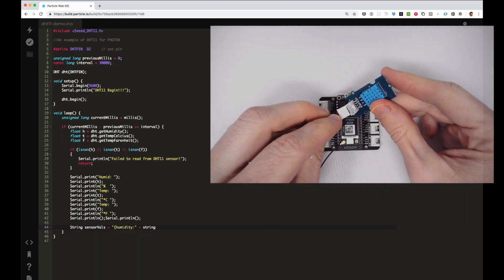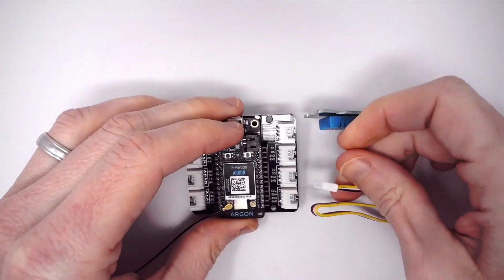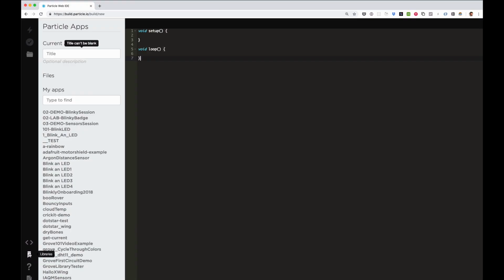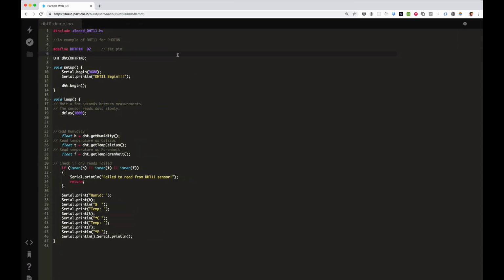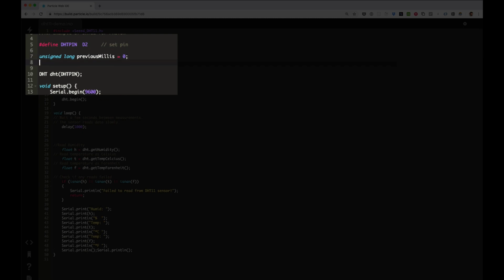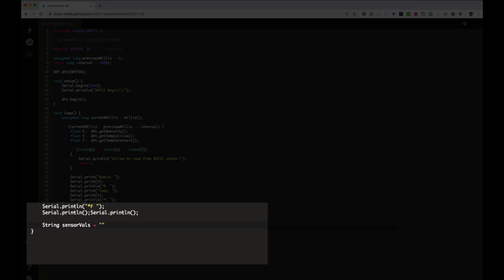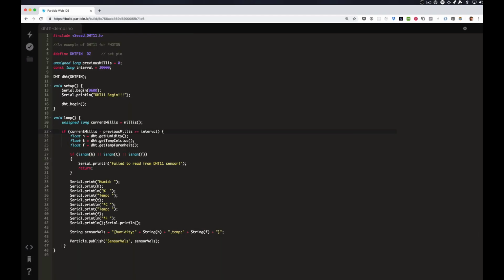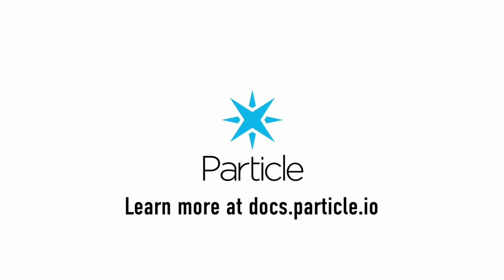Particle 101 - Creating your first circuit with the Grove Starter Kit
In this video, you’ll learn how to create your first circuit using a Particle 3rd generation device and hardware included with every device kit. This video uses the Particle Argon, but the exact same steps apply to Boron and Xenon devices.